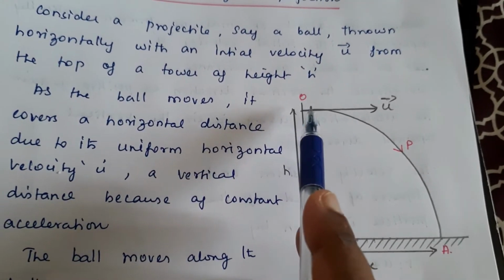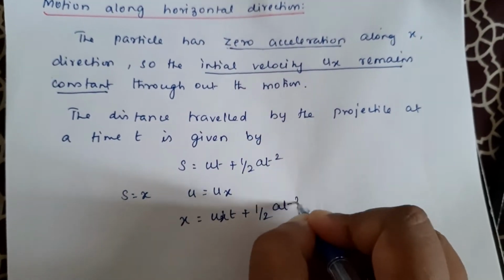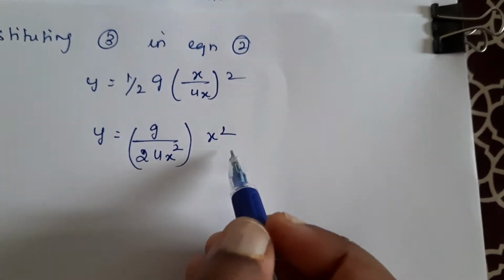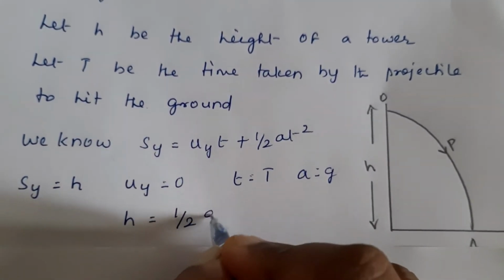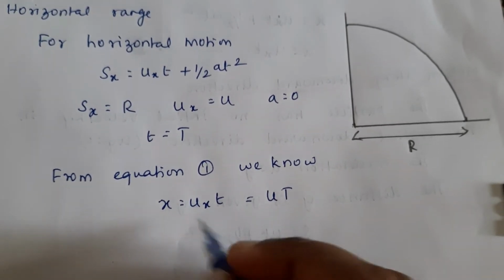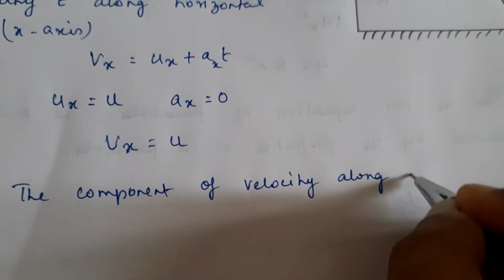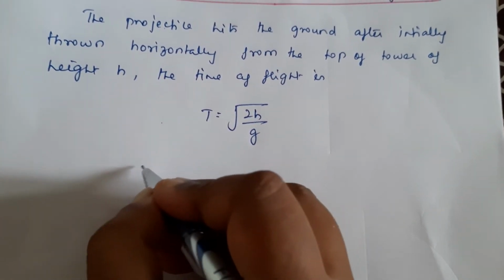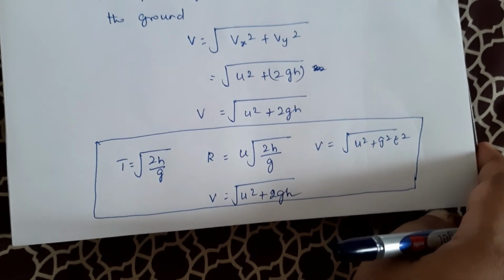PROJECTILE IN HORIZONTAL PROJECTION